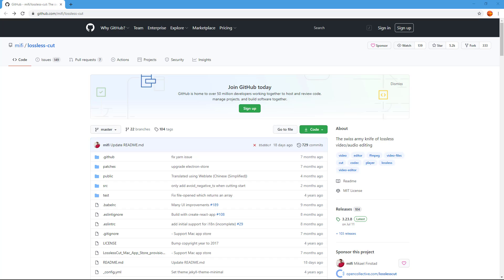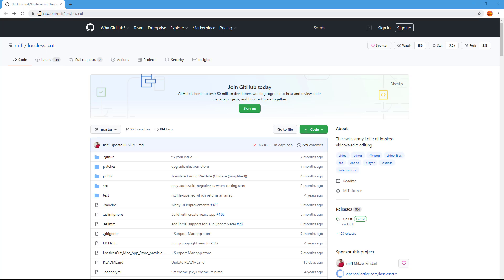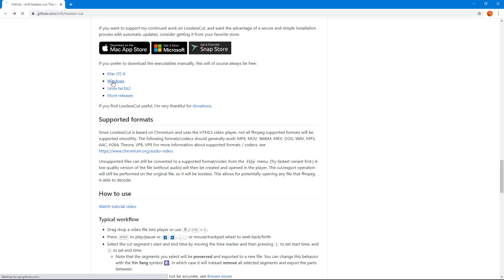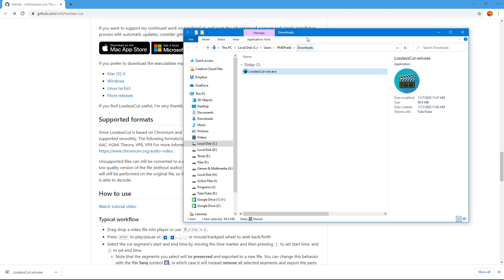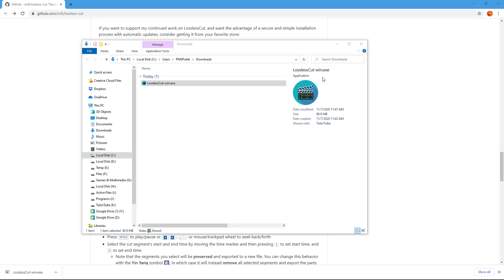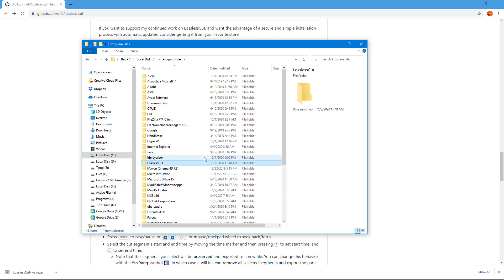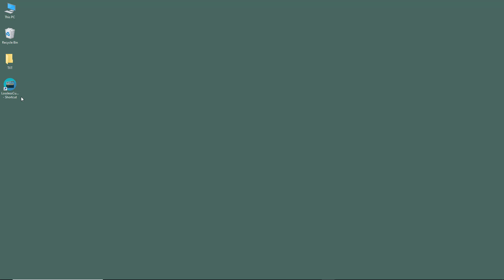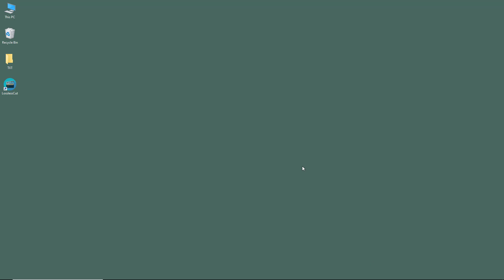LossLessCut Tutorial - Lesson 1 - Downloading and Creating Application Shortcut for Easy Access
In this tutorial, we will be discussing about Downloading and Creating Application Shortcut for Easy Access in LosslessCut